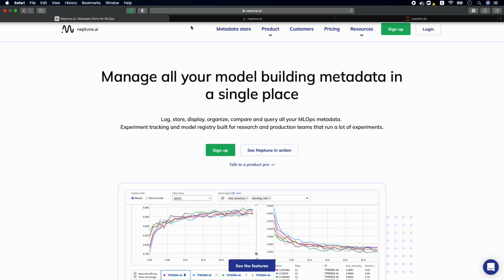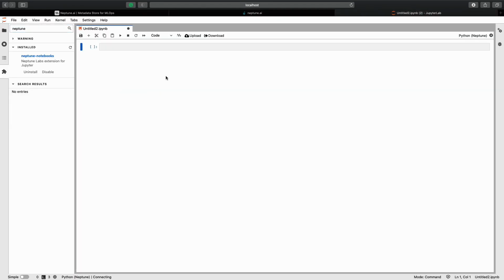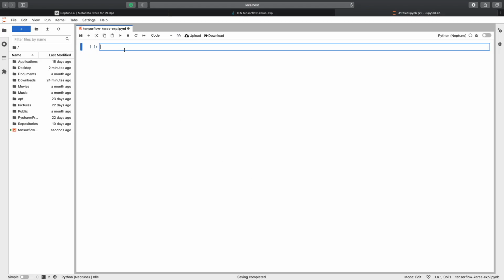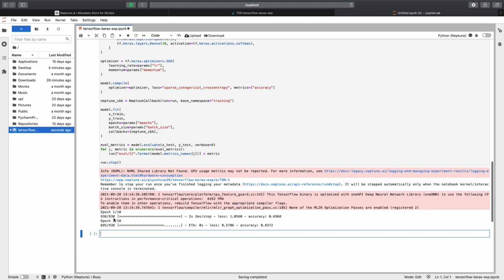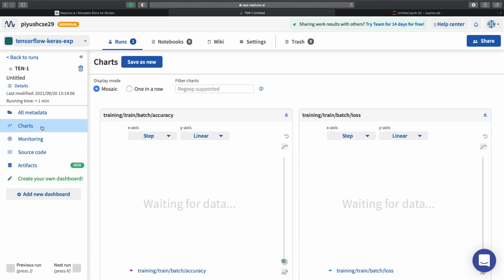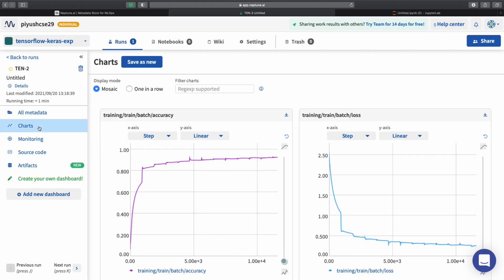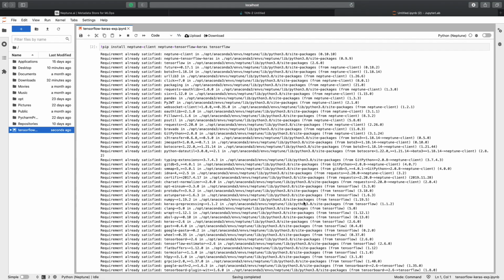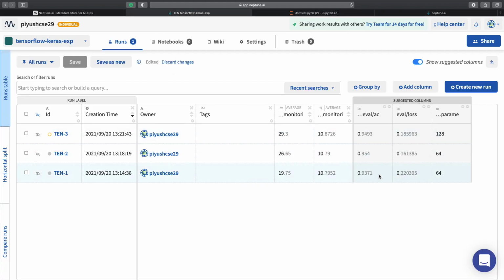Tensorflow/Keras experiment tracking with neptune.ai